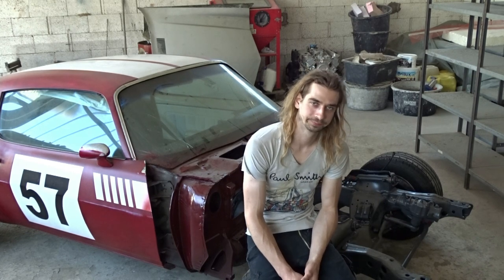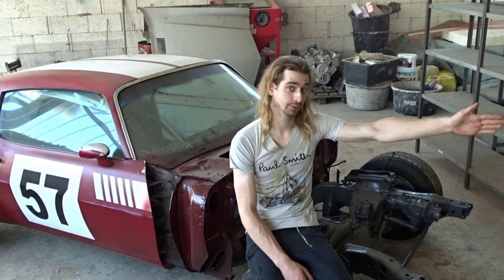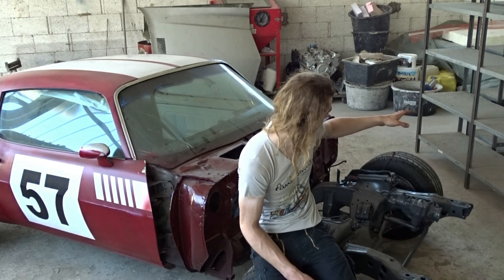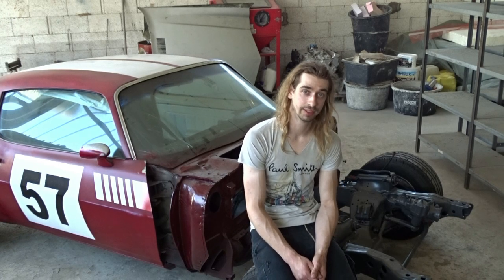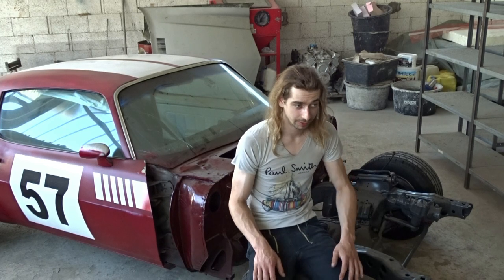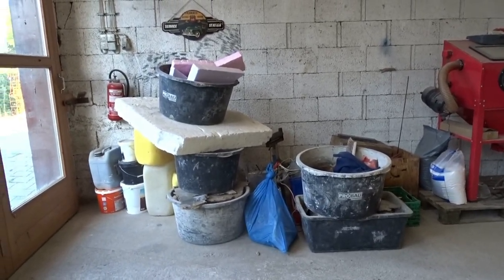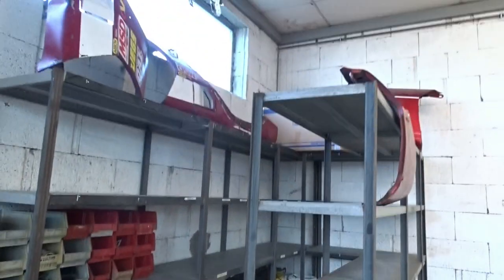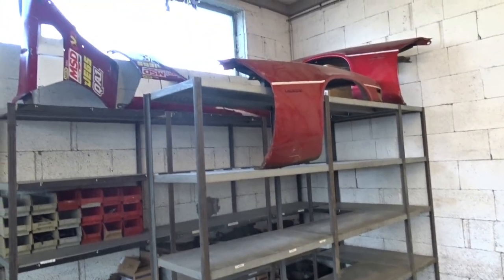Workshop Tuesdays Chapter I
Hey guys, this is a filler episode for the ongoing anime series "WTTW - Legend of Junk".
It has been sitting on my harddrive for like two months now and I decided to upload it now because I'm very busy atm with work and stuff. So to keep you entertained here it is!
Got one more video in the pipeline but some more are planned (those are secret ones)